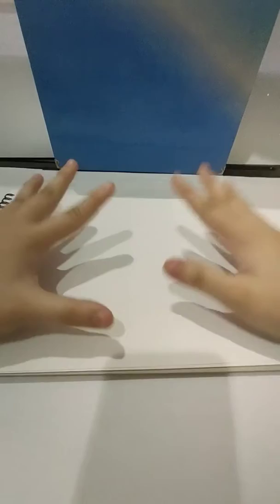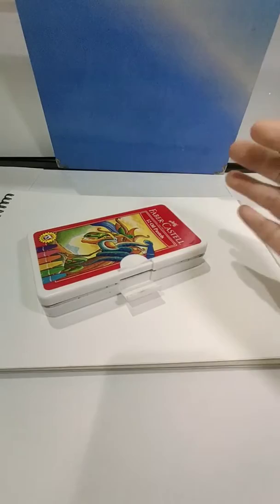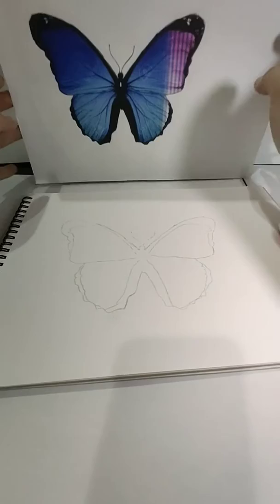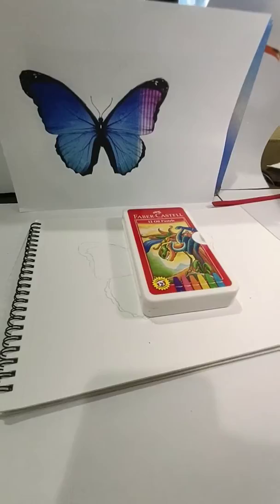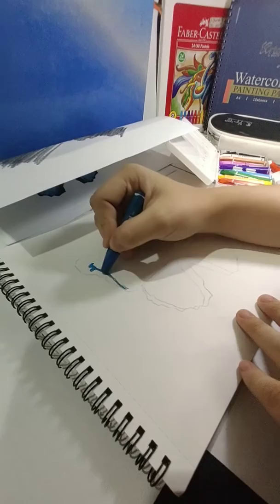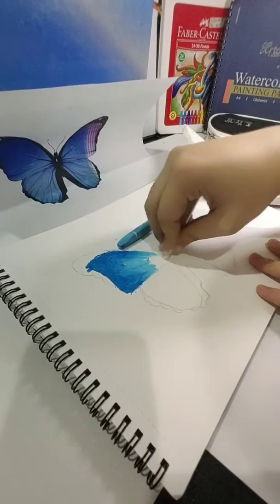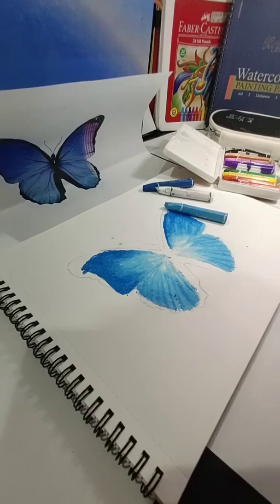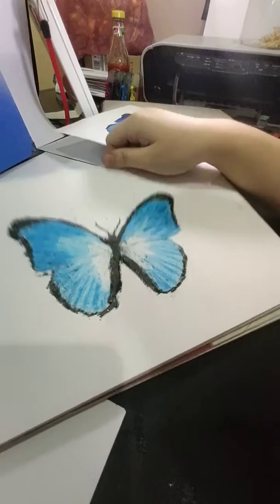TRYING THE ART SUPPLIES I HAVEN'T USED FOR YEARS!! | DRAWING COLORING SKETCH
so I have these second channel where I post this behind the scene and other things about me (my preferences,my story, my style,etc) just a lot of thing so I hope that u can watch mysaecond channel!!